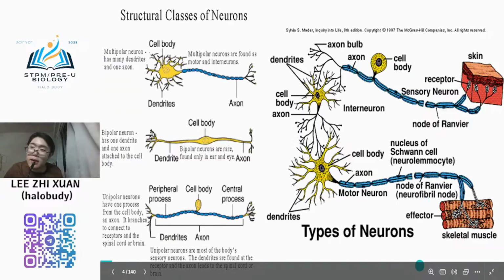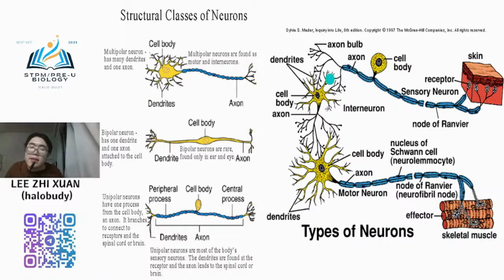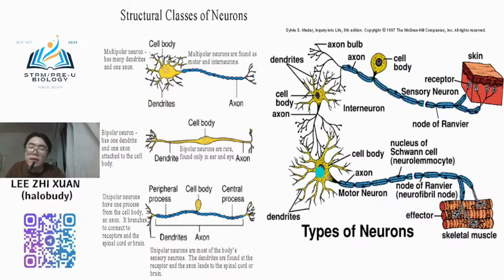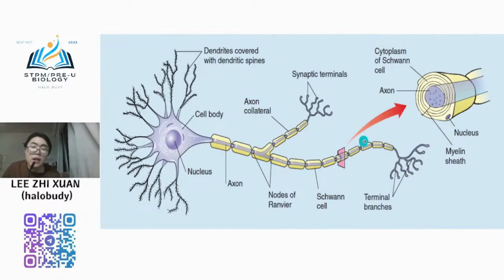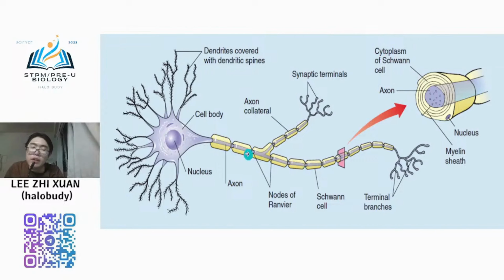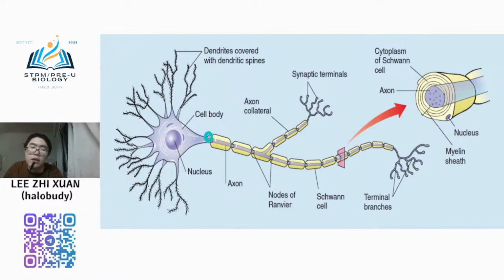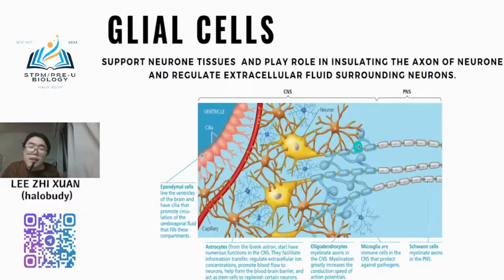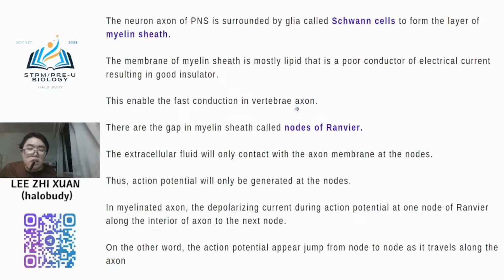STPM BIOLOGY SEM 2 CHAPTER 9.1 NERVOUS SYSTEM | EP1 | NEURONE | AXON | SENSORY | MOTOR | INTERNEURON